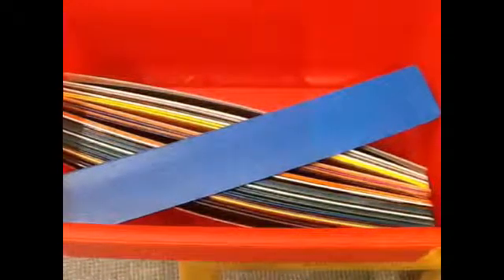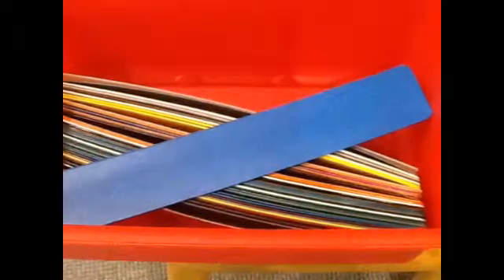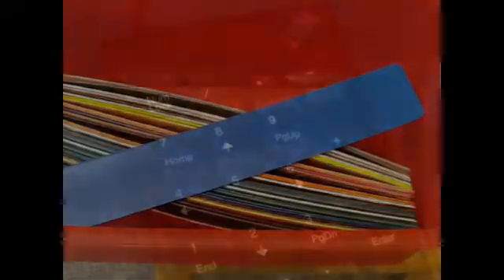Circ Desk Berggren